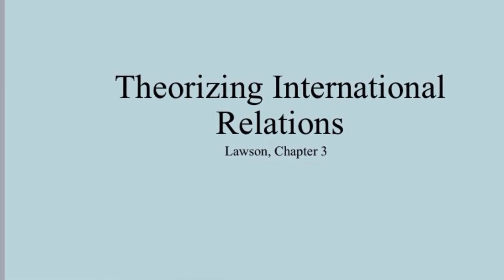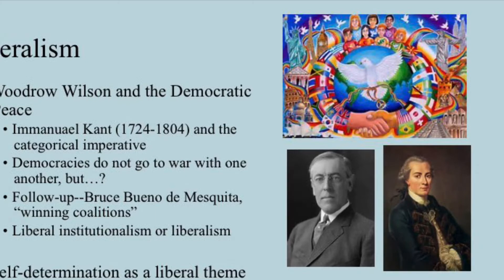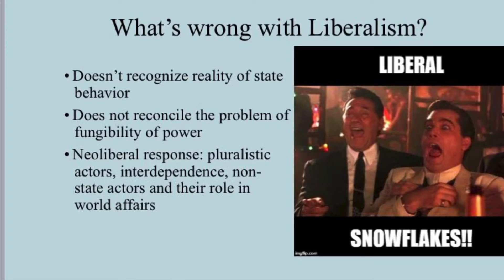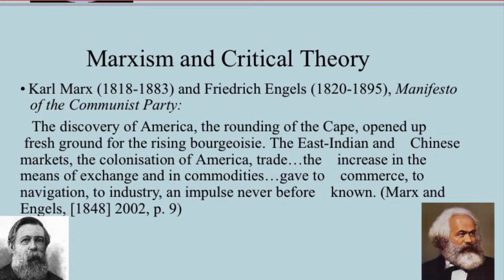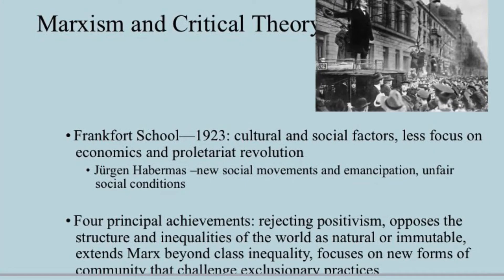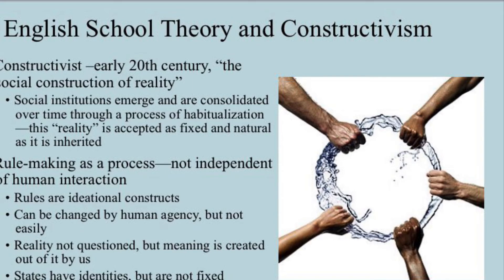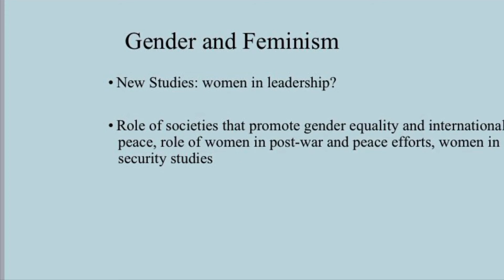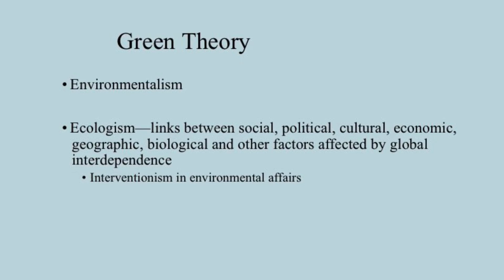World Politics Chapter 3